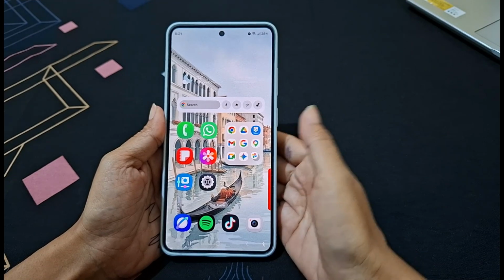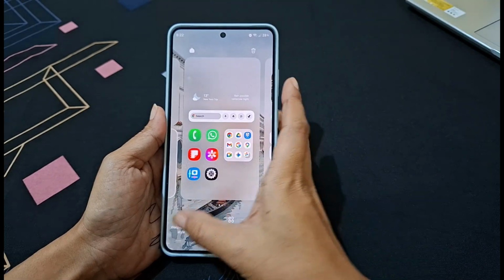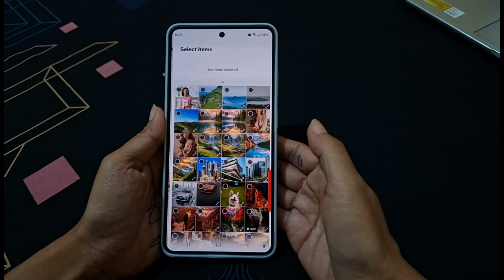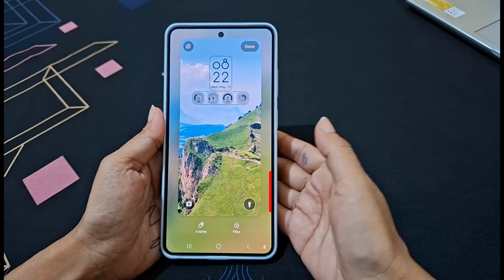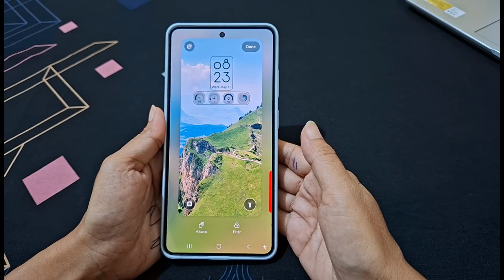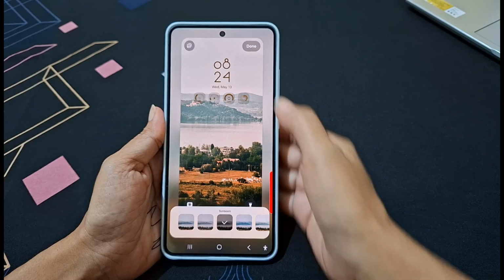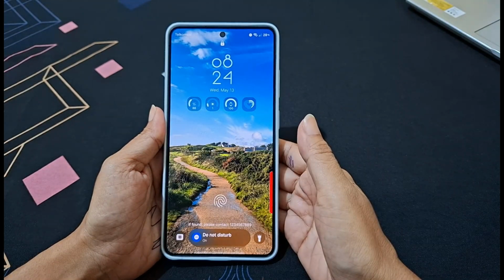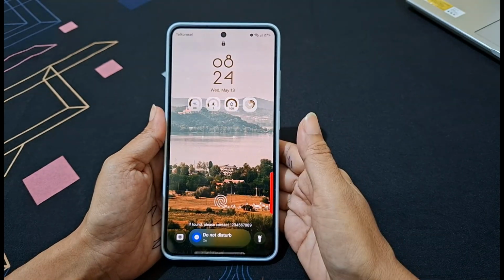How to Use Multiple Photos as Lock Screen Wallpaper (Samsung Galaxy S26 Ultra)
Learn how to use several photos from your Gallery as rotating lock screen wallpapers on the Samsung Galaxy S26 Ultra.

Steps:
- Tap and hold the Home screen
- Tap the Wallpaper icon
- Select multiple photos from Gallery
- Tap Done
- Optionally apply filters
- Tap Done again